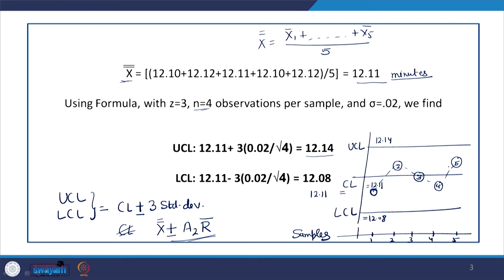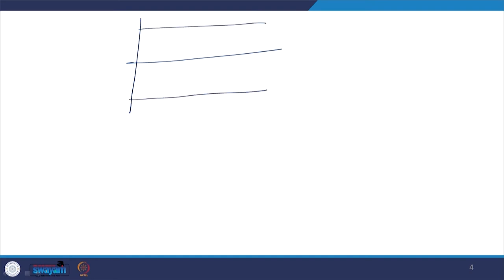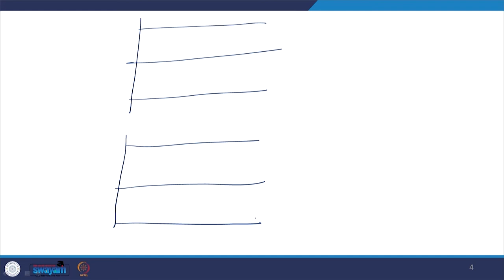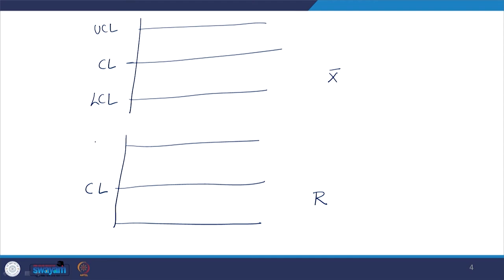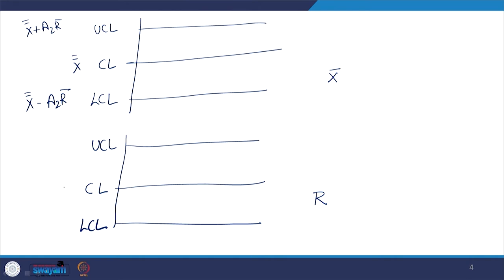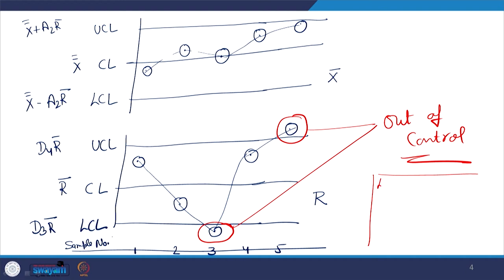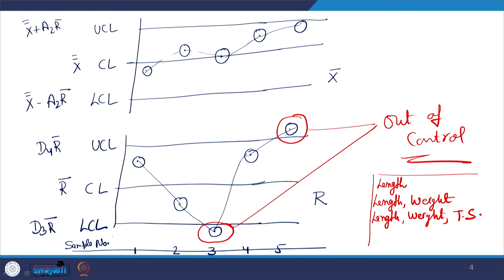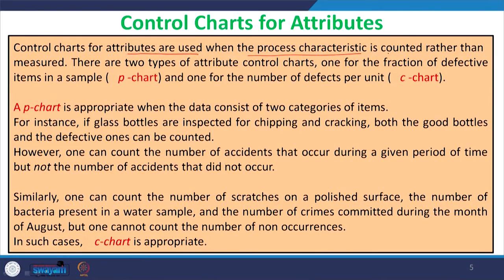Lec 40-Statistical Concepts in Quality Control-II (p-chart & Examples)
This lecture explains the concept of statistics in quality control with the help of example and also explains the quality control charts for attributes ( p chart) in detail.